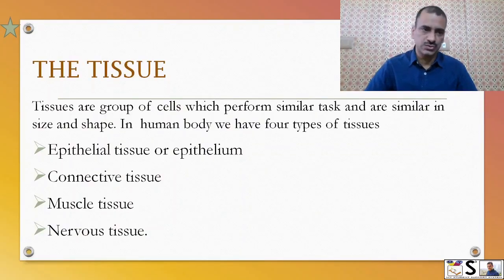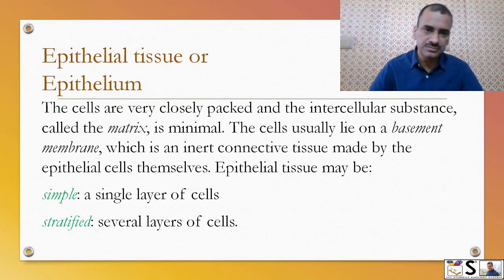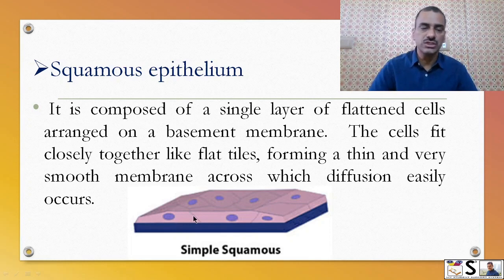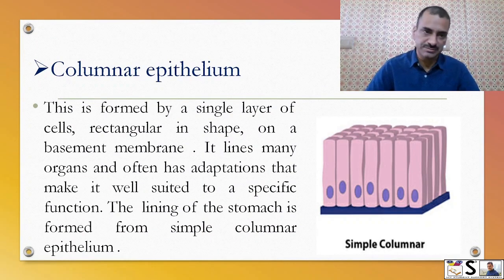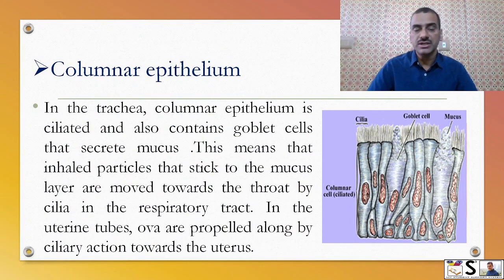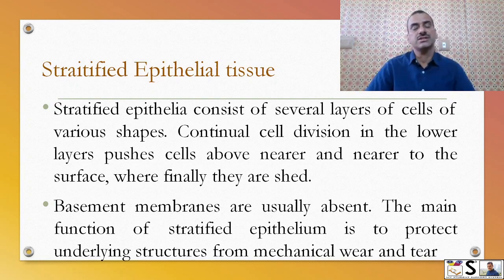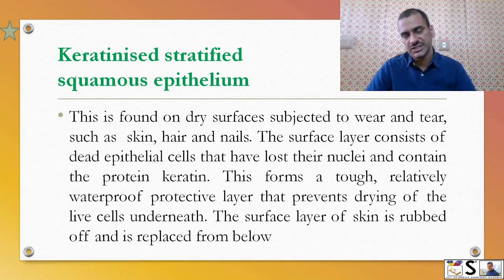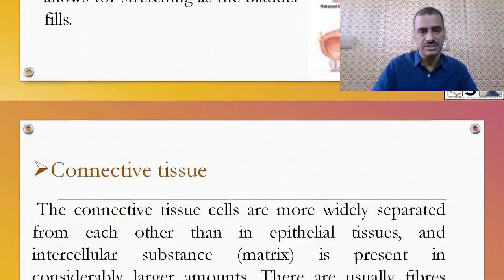Understanding tissue | Epithelial tissue english squamous cell epithelium | transitional epithelium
Epithelial tissue or epithelium in english
squamous cell epithelium
transitional epithelium
stratified epithelium